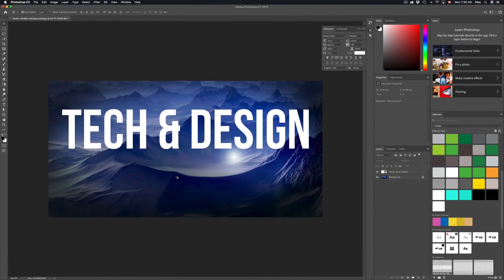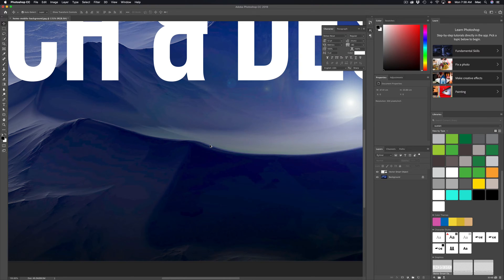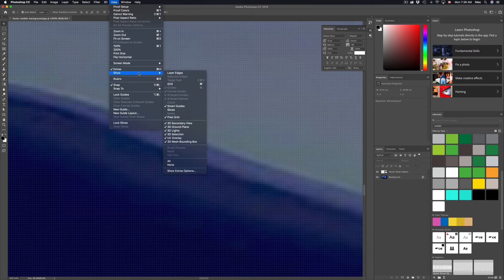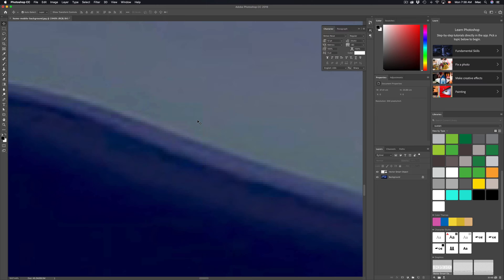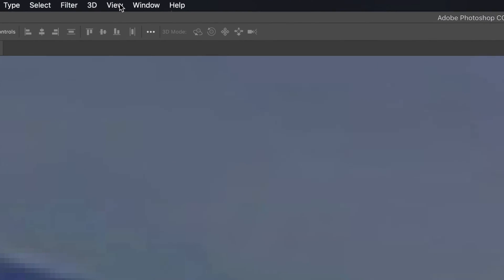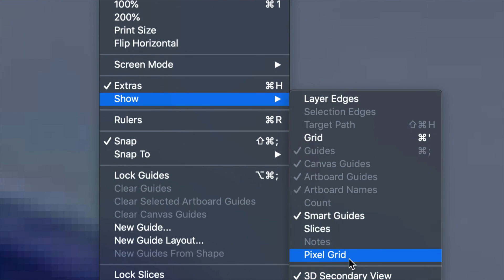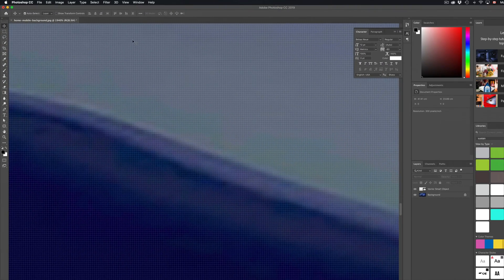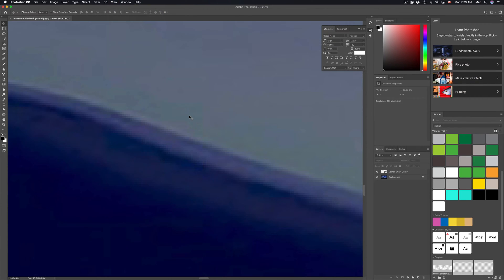How to Remove white Grid lines when zoomed in Photoshop CC 2019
Adobe: When I zoom into image a grid appears - how to make grid not appear anymore in Adobe Photoshop CC 2019